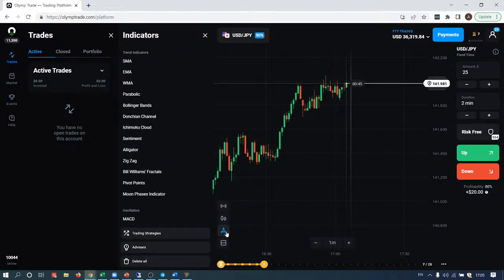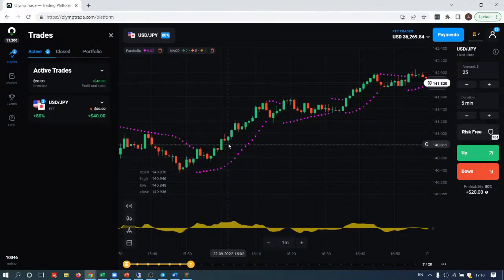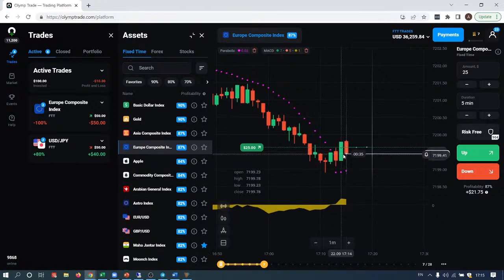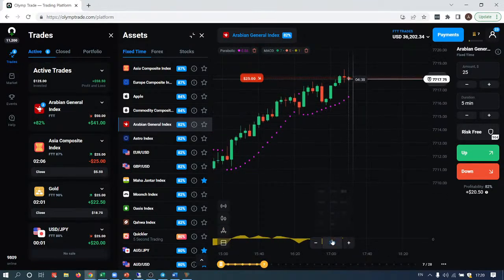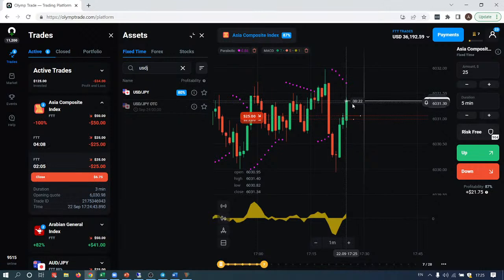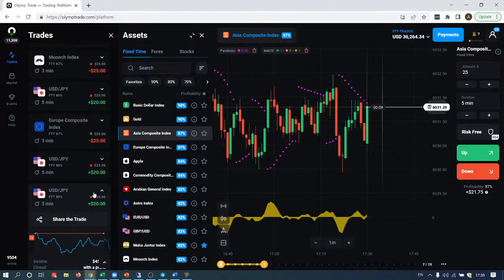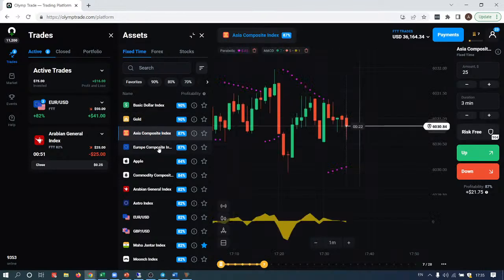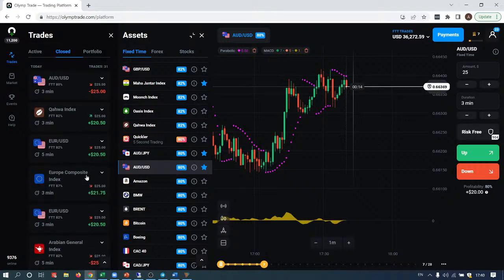Kind Martin strategy Live trading | OLYMP TRADE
Our analyst will demonstrate a balanced approach to trading using Kind Martin strategy available on Olymp Trade platform.